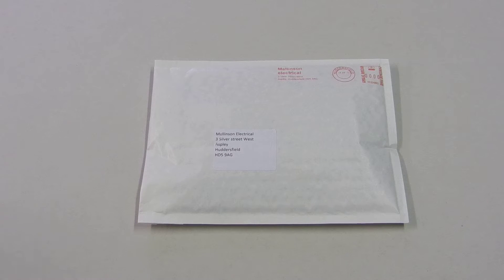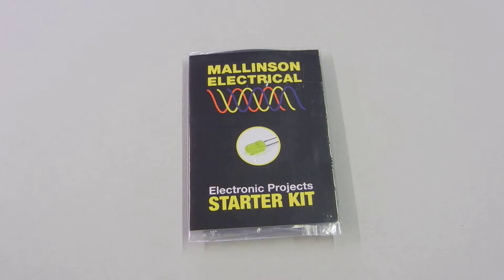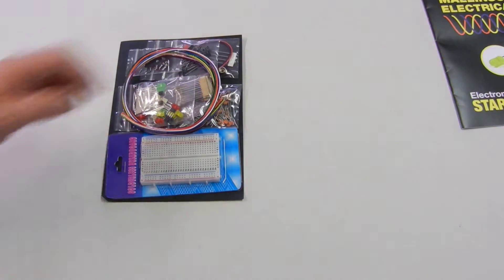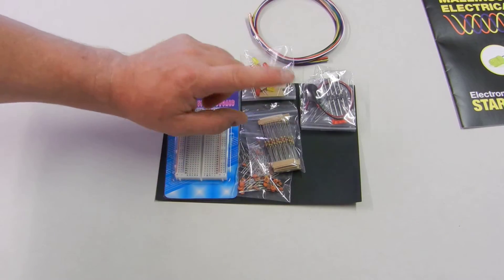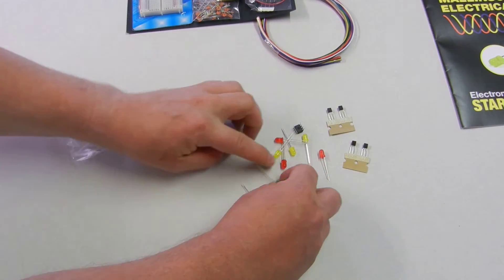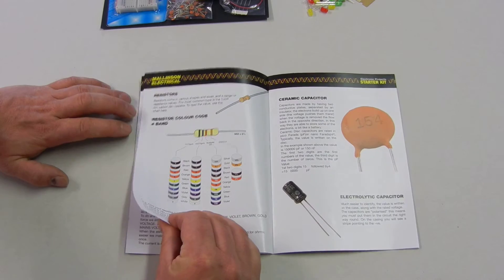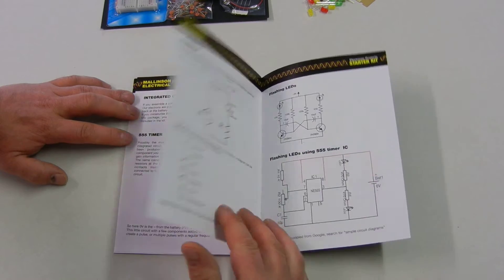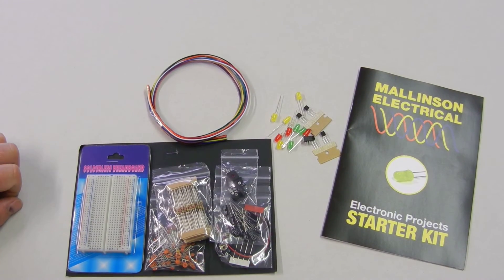Electronic Starter Kit by Mallinson Electrical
The Electronic Project Starter Kit from Mallinson-Electrical